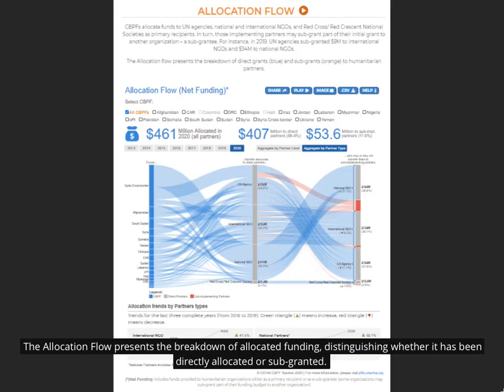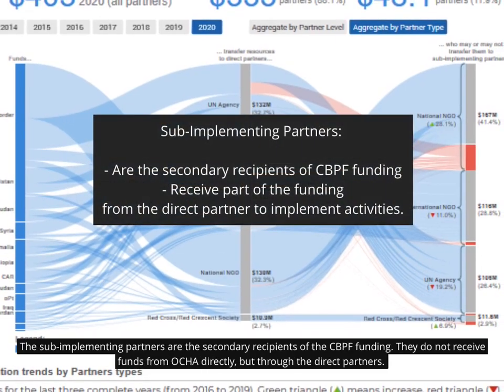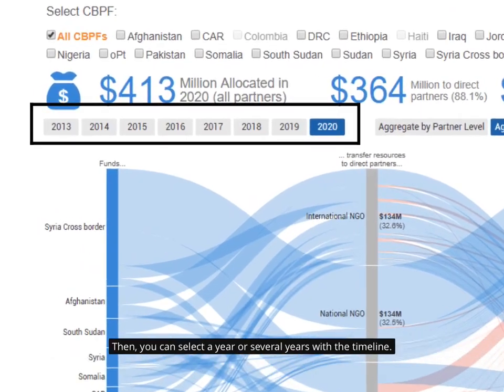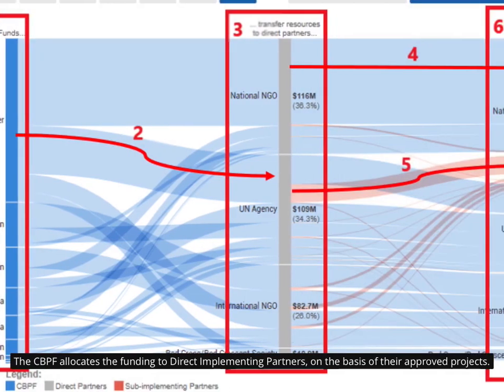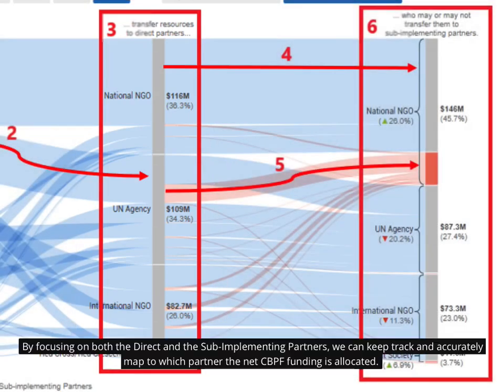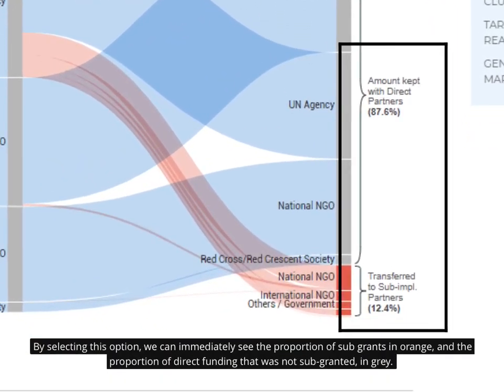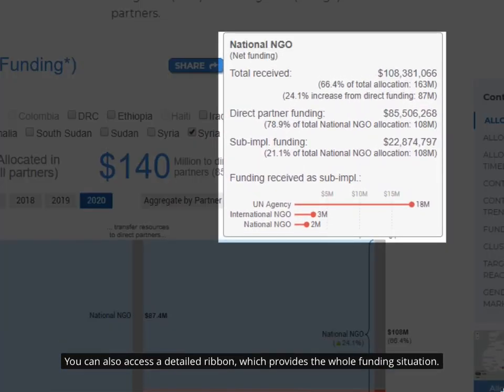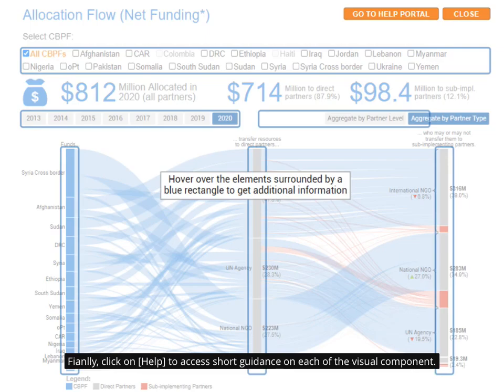CBPF Data Hub - Allocation Flow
This tutorial provides an insight on how to read and interpret the data showcased in the Allocation FLow visual of the CBPF Data Hub. The visual is accessible at this address

Through the Grant Management System (GMS), CBPFs allocate funding to UN agencies, national and international NGOs, and Red Cross/Red Crescent National Societies. In turn, those implementing partners may sub-grant part of their initial grant to a third party, called sub-implementing partners.
The Allocation Flow visualization draws from the GMS data related to the funding disbursed to CBPF partners and provides an infographic aiming to track the funding flow between direct partners (i.e. Implementing Partners) and indirect partners (i.e. Sub-Implementing Partners).

To access more guidance about this visual, please visit our Help Portal article